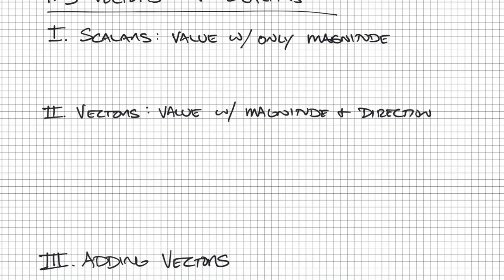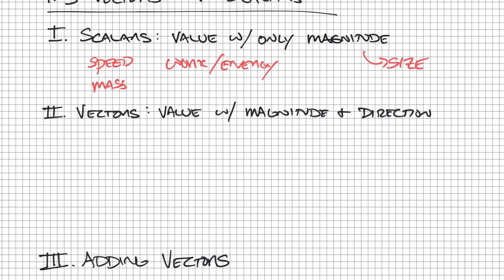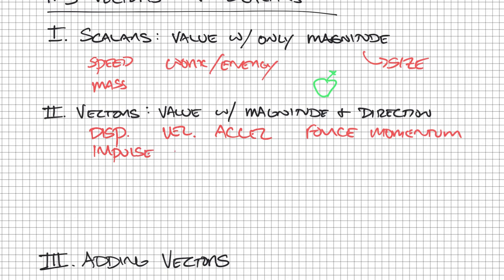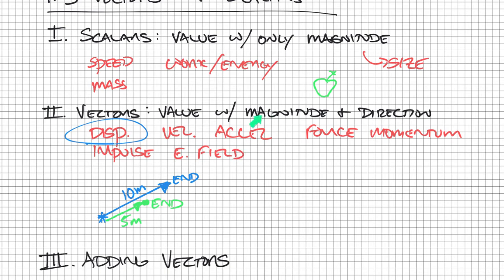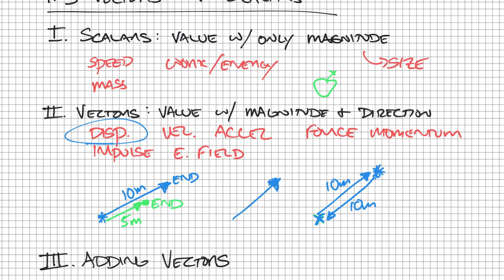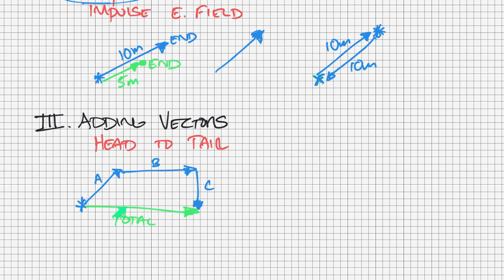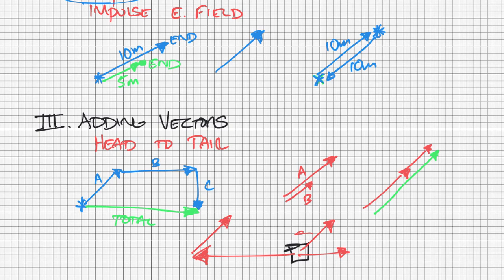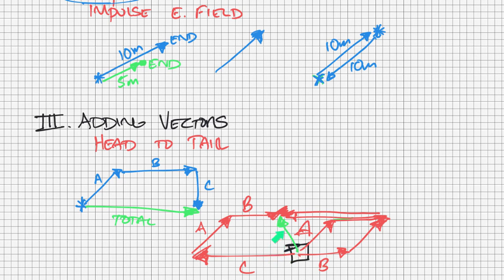IB Physics SL Unit 1.3.1 & 1.3.2 - Vectors and Adding Vectors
Describing the difference between vectors and scalars and how to add vectors head to tail.